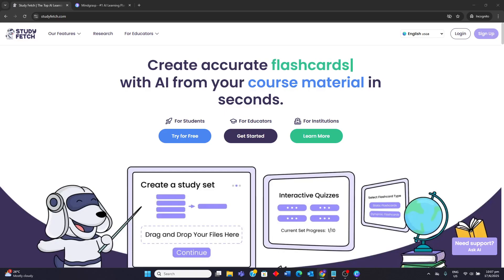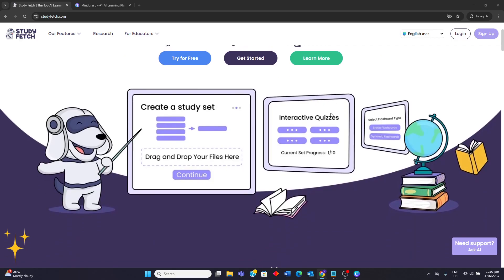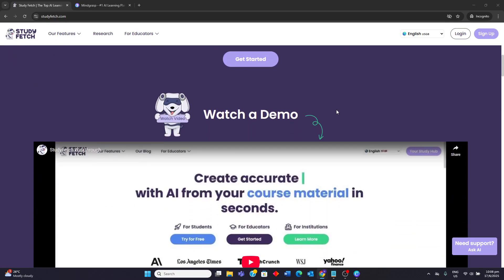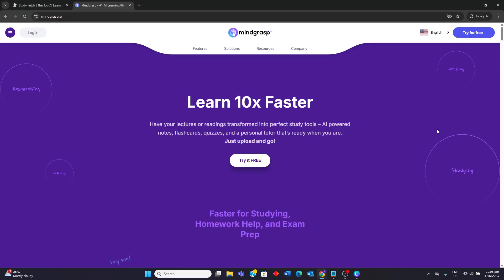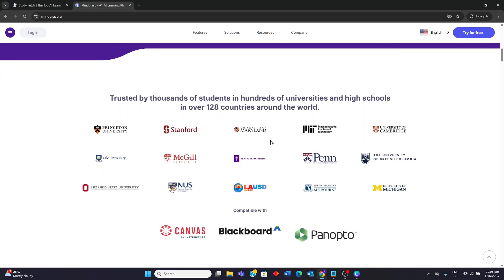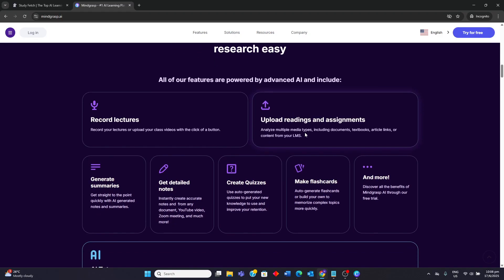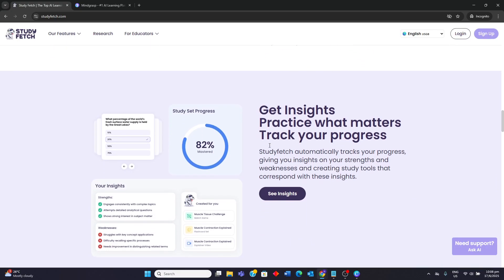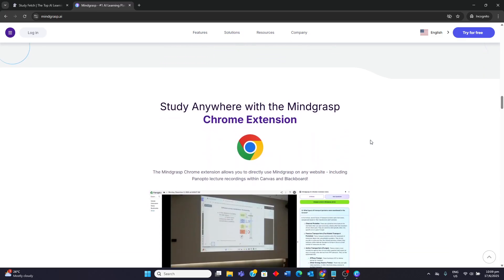Study Fetch Vs Mindgrasp AI Review 2025 | Which AI Study Tool is More Worth It? [HONEST GUIDE]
This comparison evaluates StudyFetch, an AI tool for real-time note-taking and generating study materials from various sources, against Mindgrasp AI, which excels at quickly summarizing diverse content into notes, flashcards, and quizzes, with both having reported weaknesses in user experience or billing.